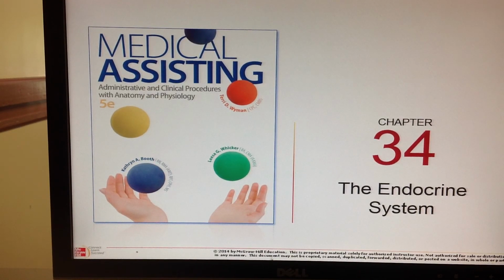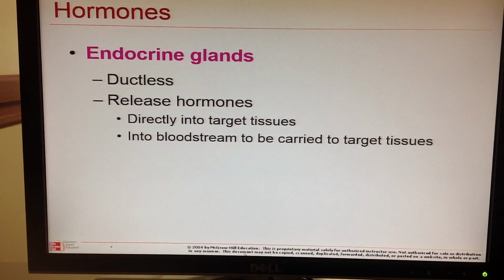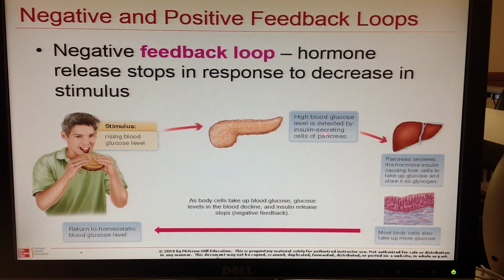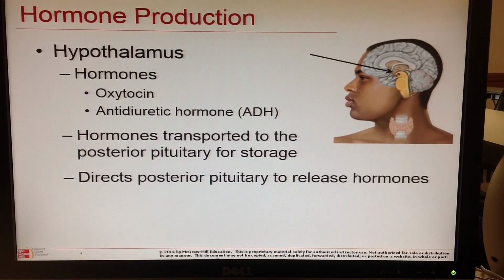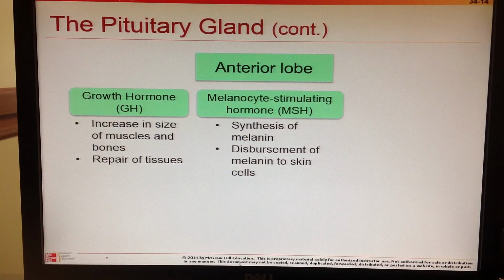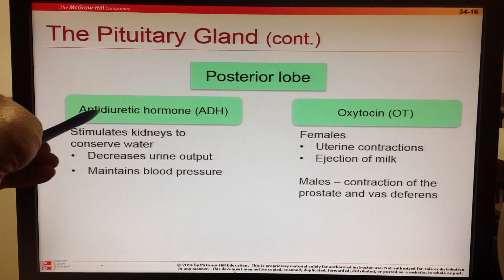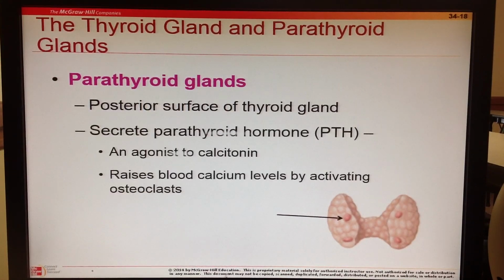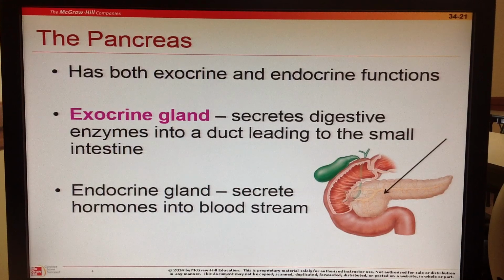MED 235-CH. 34-ENDOCRINOLOGY-PART I